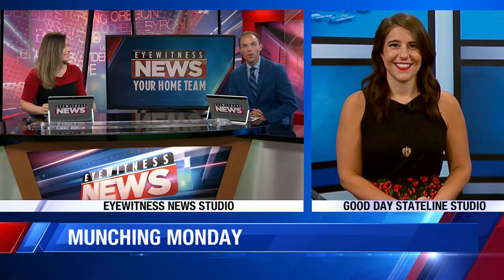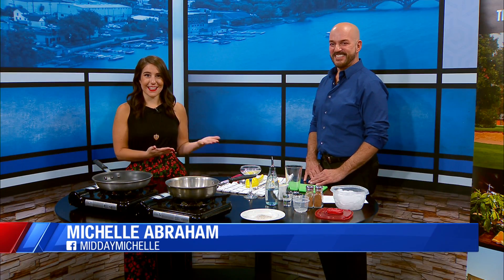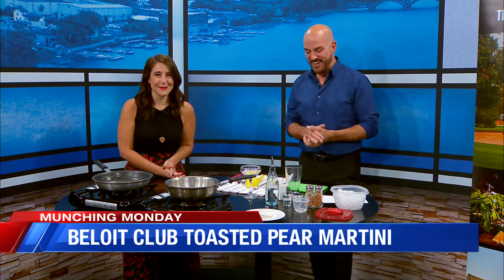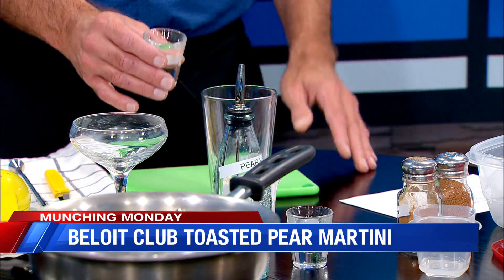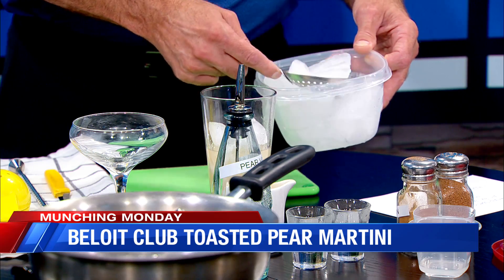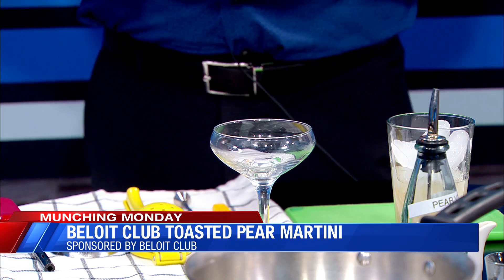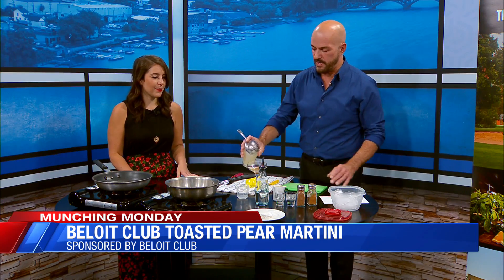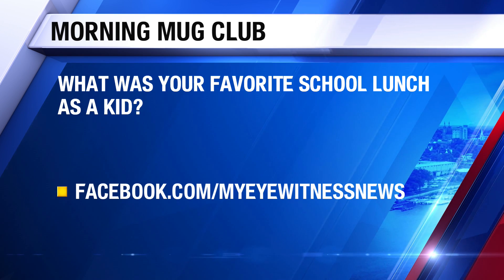MUNCHING MONDAY: Beloit Club's Toasted Pear Martini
Beloit Club's Toasted Pear Martini